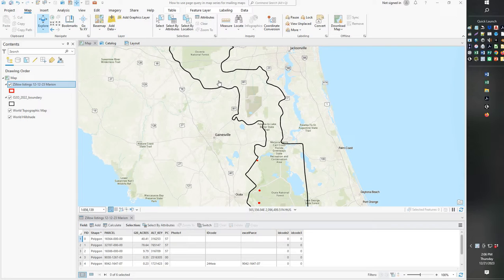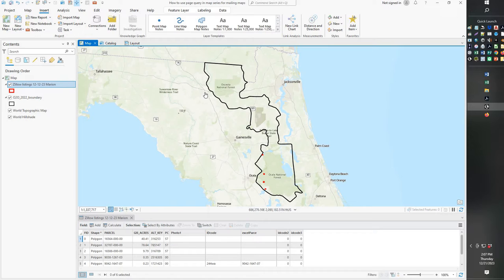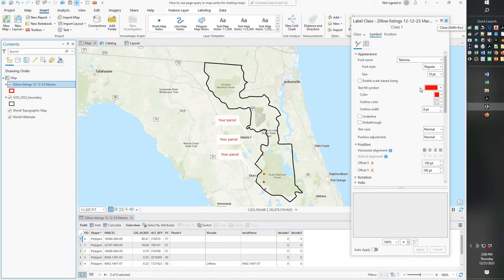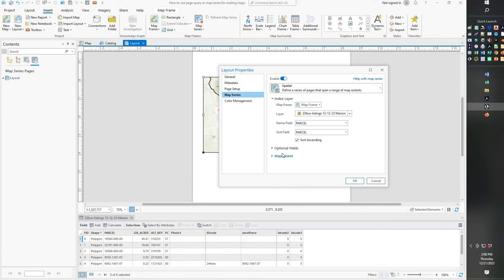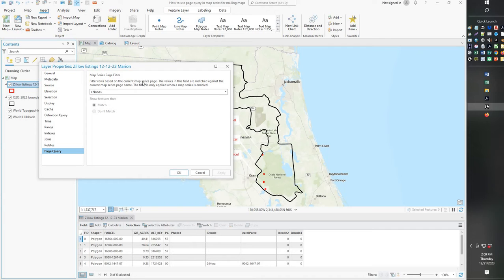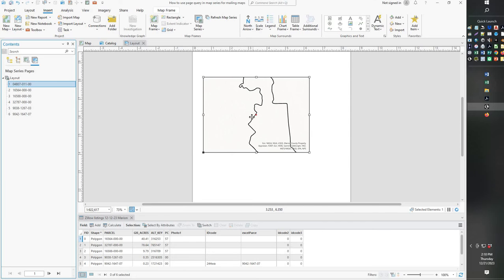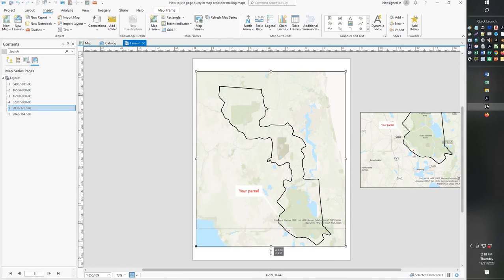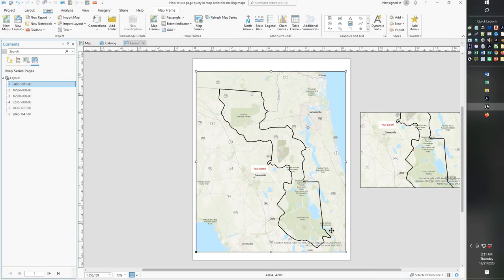ArcGIS Pro - Using a Page Query to show individual parcels in a Map Series with fixed extent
When we are mailing individualized maps to a series of owners, we can generate a map series which shows them, "Your Parcel here" while hiding other parcels owned by other owners in the list. We can also fix the map extent so that the map series cannot zoom into or center on the parcel --- allowing us to maintain a solid view of the O2O (Osceola to Ocala) Wildlife Corridor.